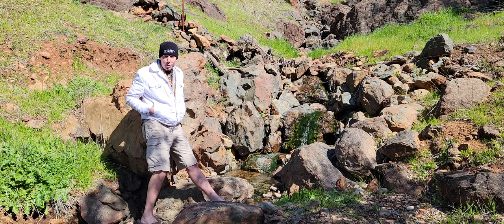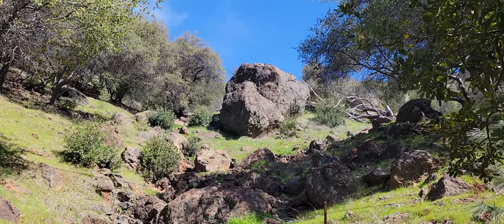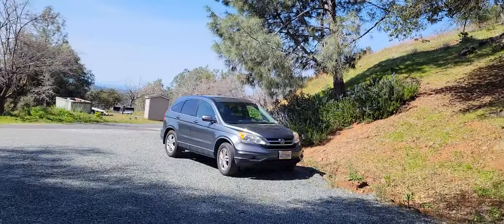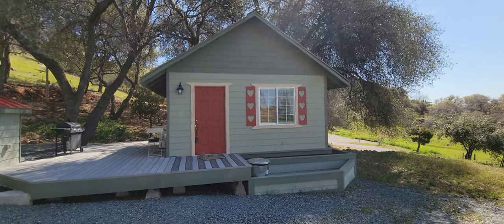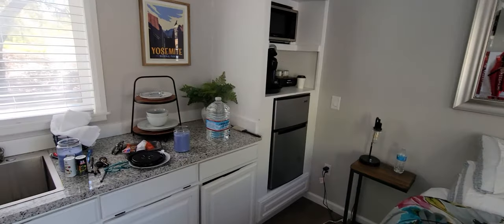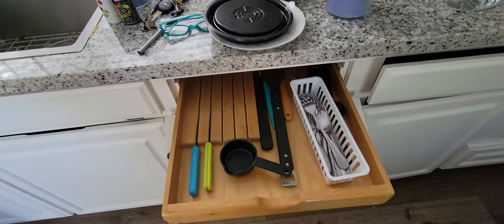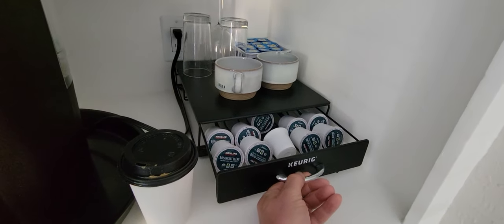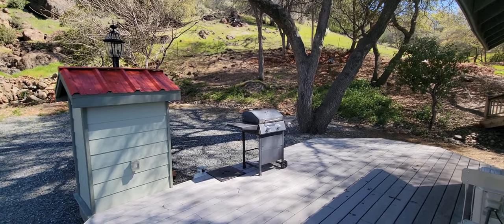Mariposa cabin in the woods. Black sheep movie replica. With David Spade and Chris Farley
Mariposa cabin in the woods